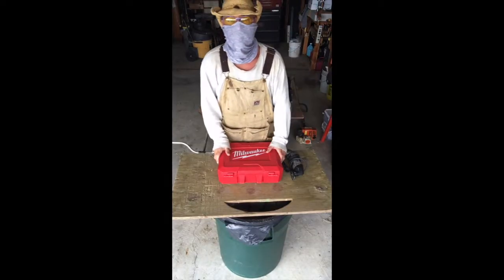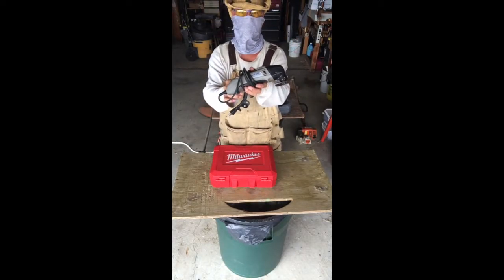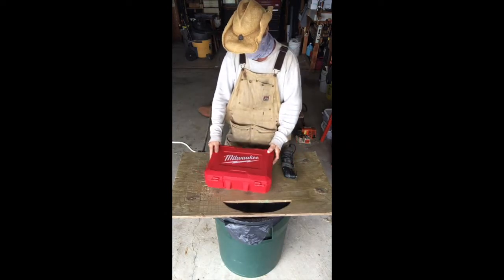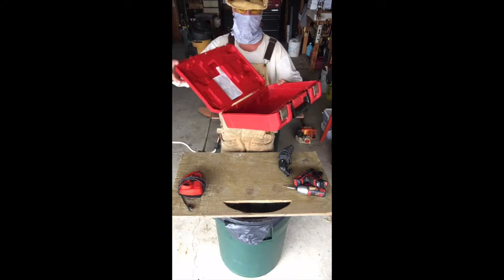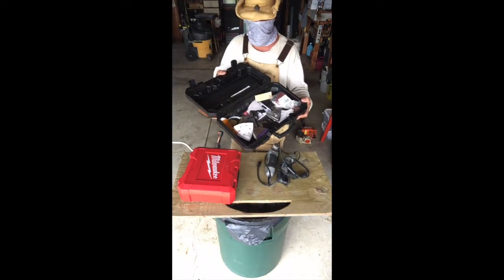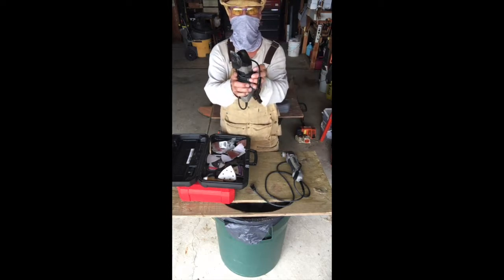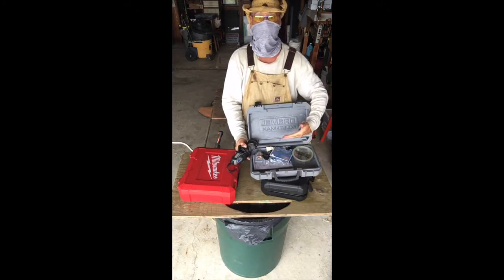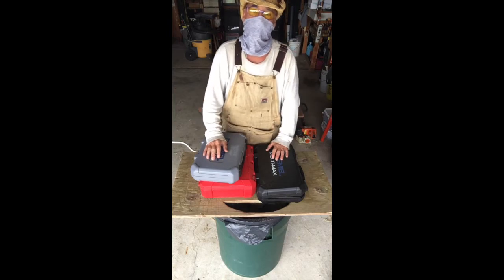Tips and Tricks May 30th,20: Tool Case Fix and trick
Hard Plastic tool cases can be customized for better utilitarian design.